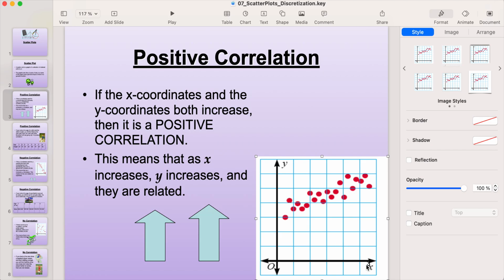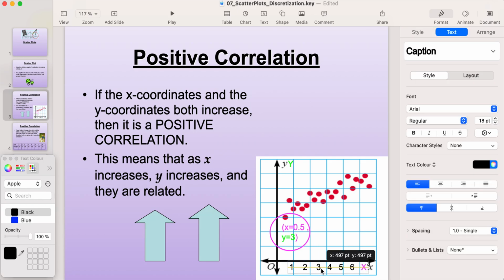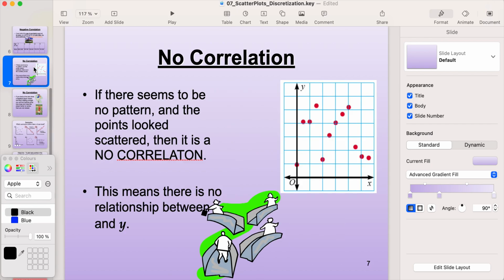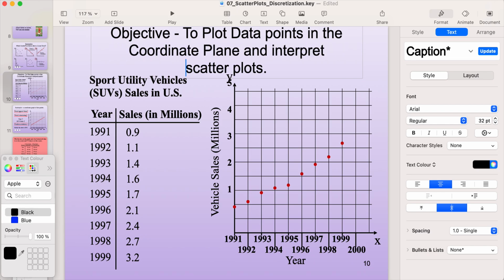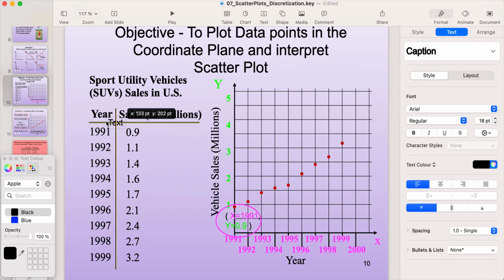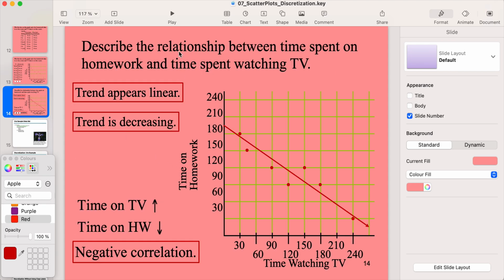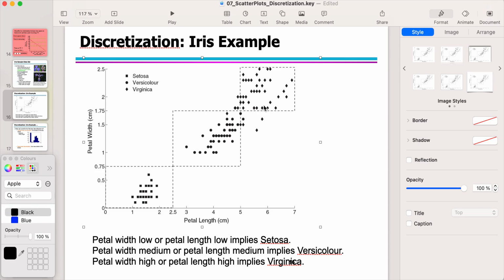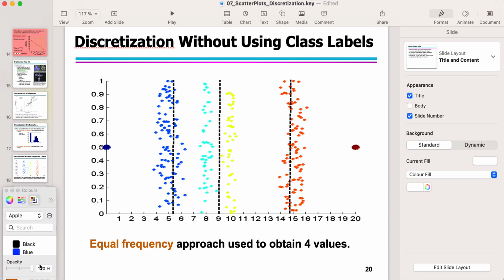07_ScatterPlot_Discretization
ScatterPlot
Correlation
Discretization
Iris DataSet